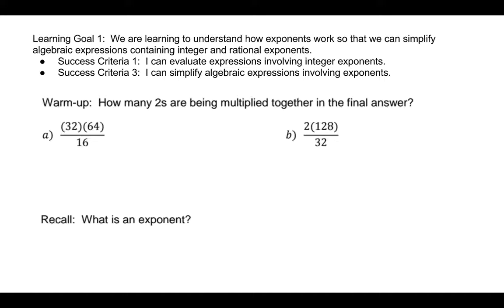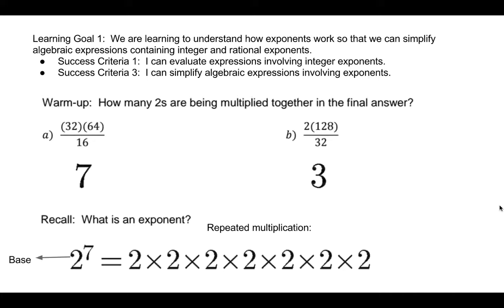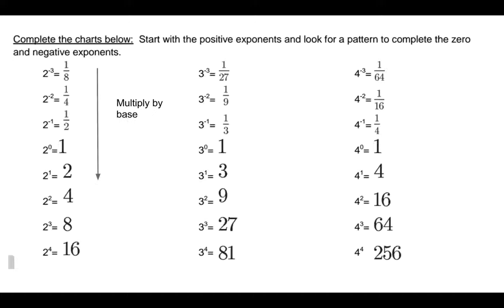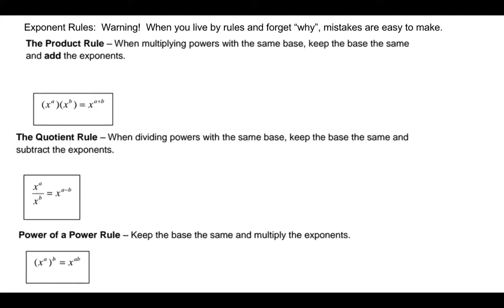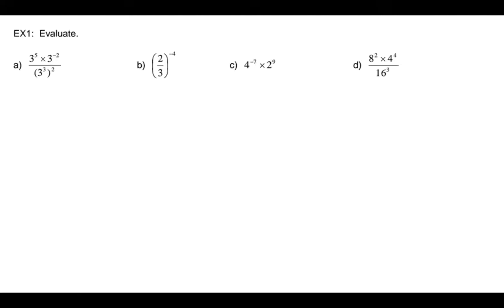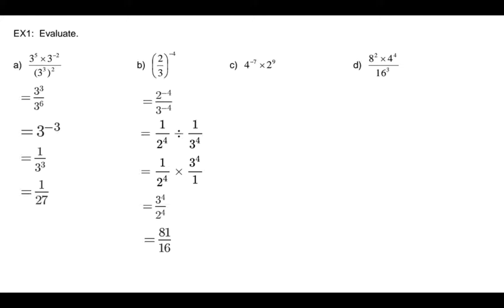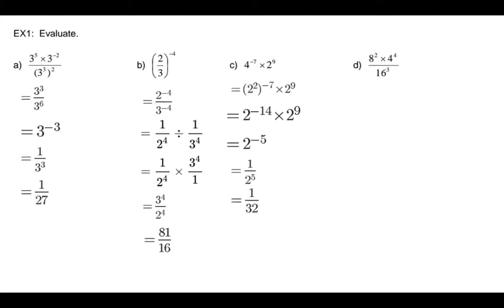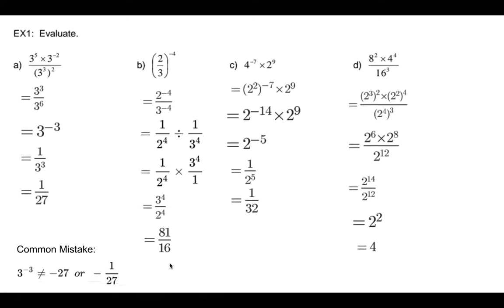Unit 4 Lesson 1 - Integer Exponents